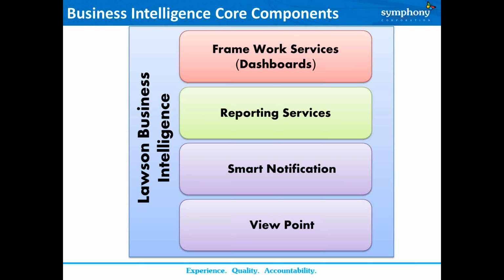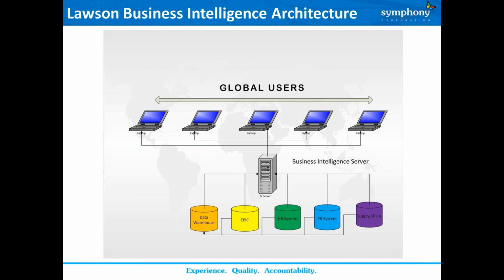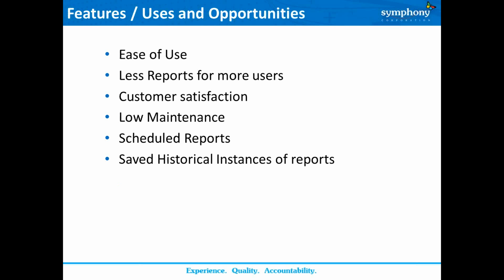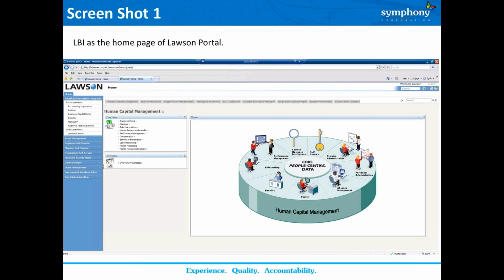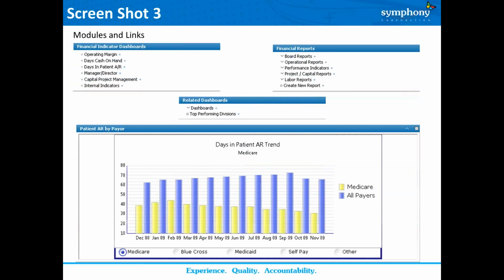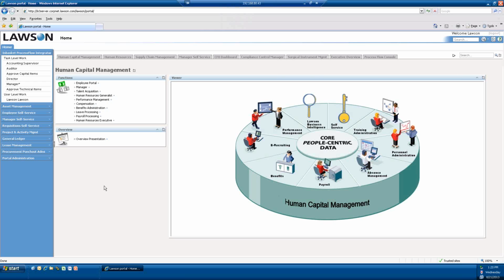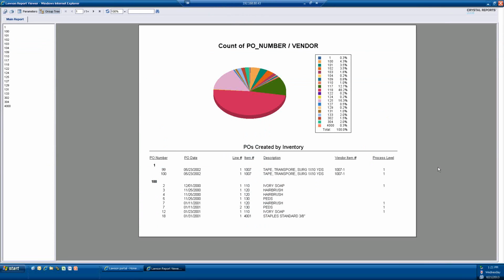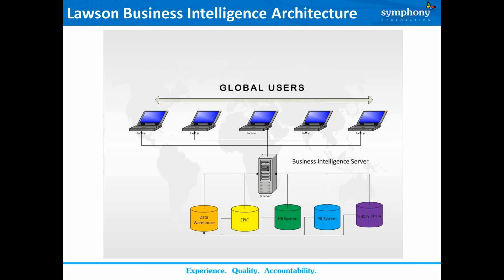Lawson Business Intelligence (LBI) Demo - Symphony Corporation